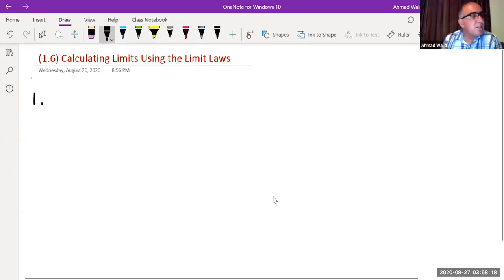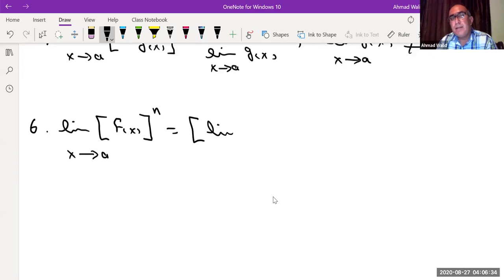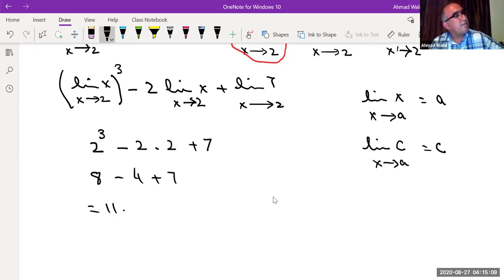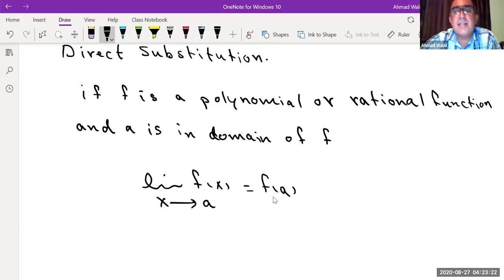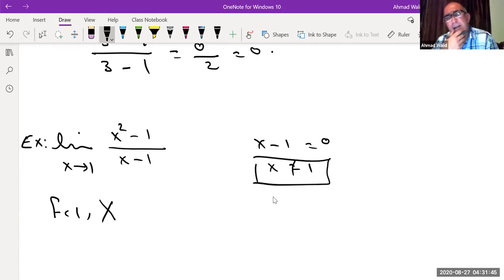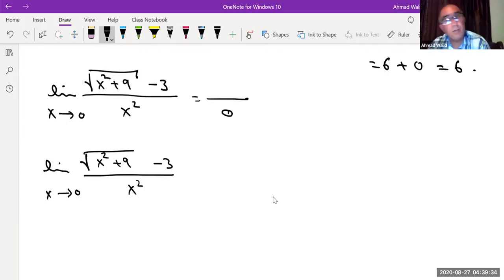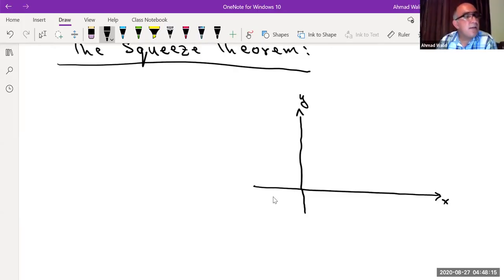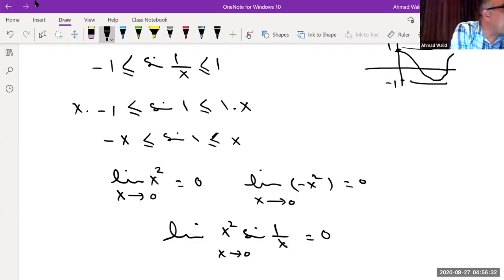Calculus 1 (1.6) Calculating Limits Using Limit Laws